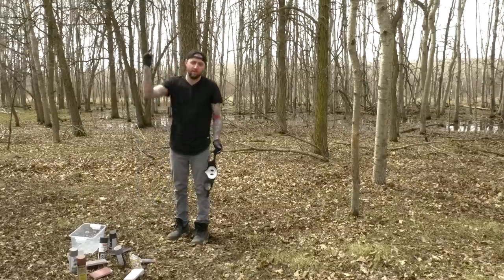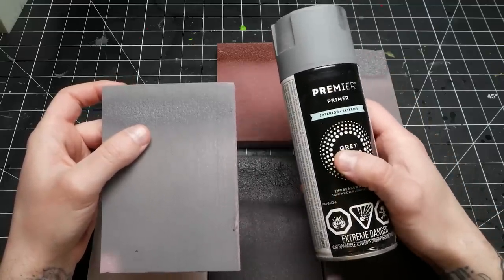We need to talk about spray paint melting foam.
Listen. there really is no huge secret to spray painting foam without it melting. You don't need to buy the special foam primer spray paints. You can use just about any can to safely spray foam without causing melting, you just gotta do so properly. Grab some cans, some scrap foam, test and practice your technique so that you can do it with confidence!